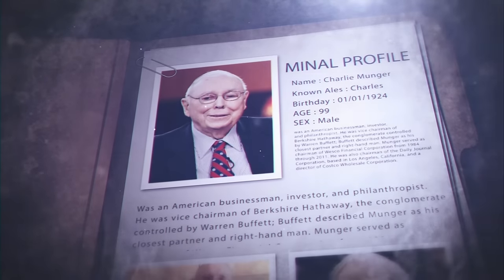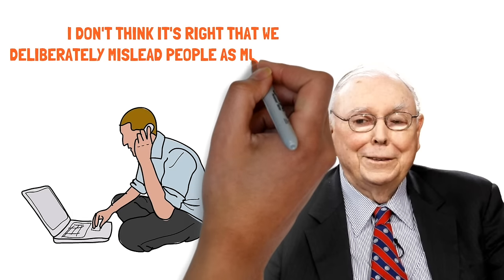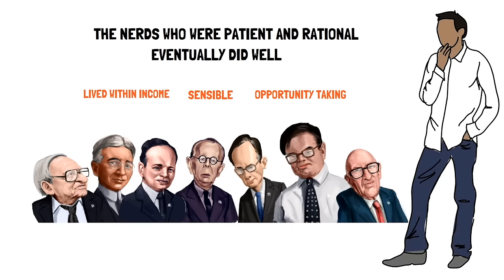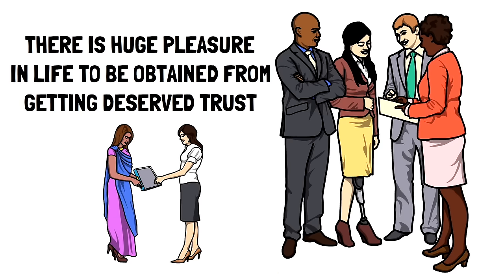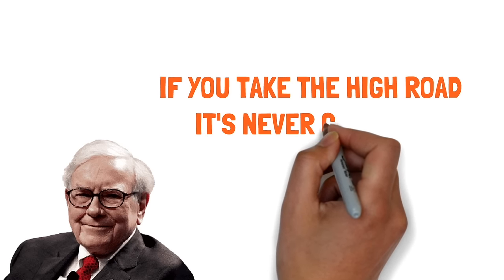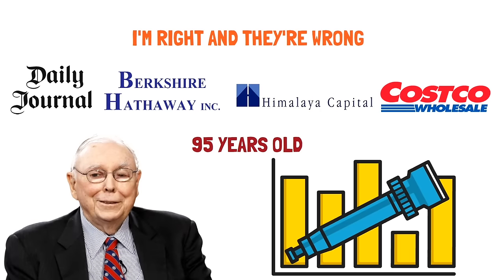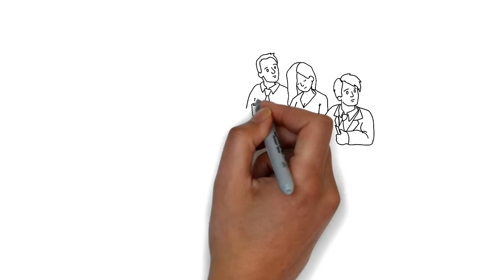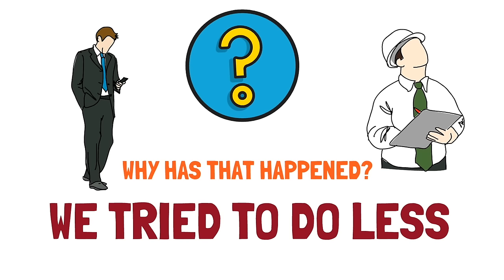Charlie Munger: 100 Years of Wisdom Summed Up in 12 Minutes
This video is the compilation of Charlie Munger's greatest moments from interviews he has given on topics ranging from investing, stocks, personal finance, getting rich, building wealth, wisdom, the secrets to success and a happy life, self improvement, real estate, Berkshire Hathaway, Warren Buffett, and much more. This interviews took place on CNBC, Berkshire Hathaway annual meetings, and Daily Journal meetings. Charlie Munger recently passed away at 99 years old, just a month shy of his 100th birthday and after Charlie Munger giving his last and final interview.

Click this link to get up to 15 free stocks from moomoo U.S when you make a qualified deposit! Terms & Conditions Apply